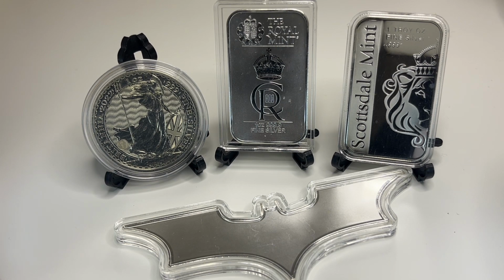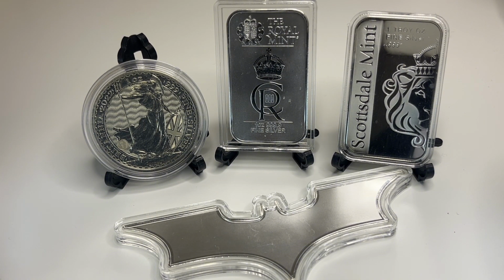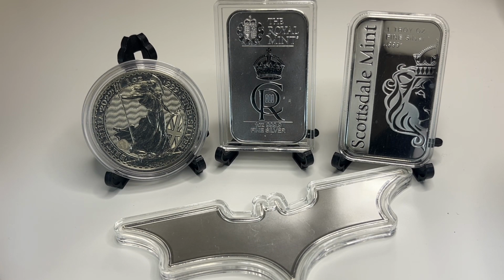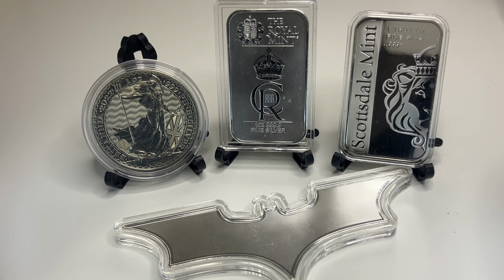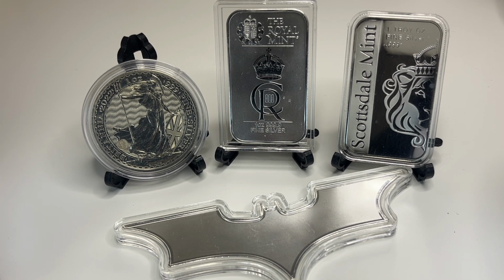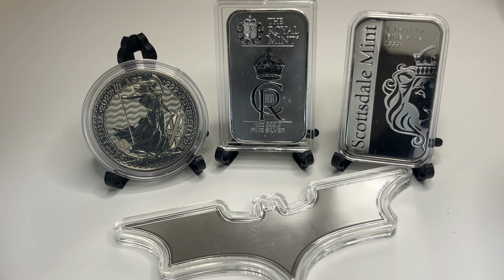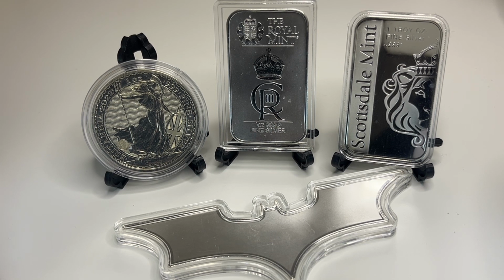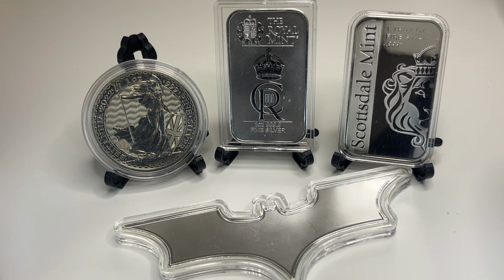New to Silver Stacking? Watch this! SIMPLE and Easy Guide to buying Silver Bullion in the UK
Code applies to products such as:

10g PAMP Fortuna Gold Bars
1g PAMP Fortuna Gold Bars
1oz PAMP Fortuna Gold Bars
20g PAMP Fortuna Gold Bars
2.5g PAMP Fortuna Gold Bars
5g PAMP Fortuna Gold Bars

£ off:

250g Valcambi Suisse Gold Bars (- 50 GBP)
1oz Myths and Legends Merlin Gold Coin (-10 GBP)
1oz Bull of Clarence Gold Coin (-10 GBP)
1oz Yale of Beaufort Gold Coin (-10 GBP)